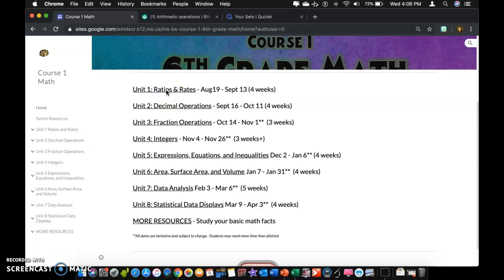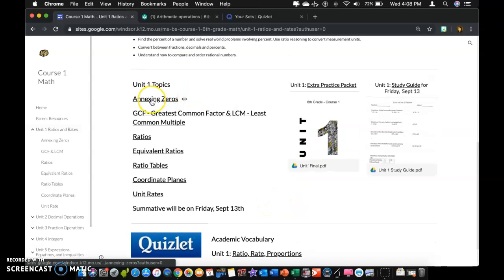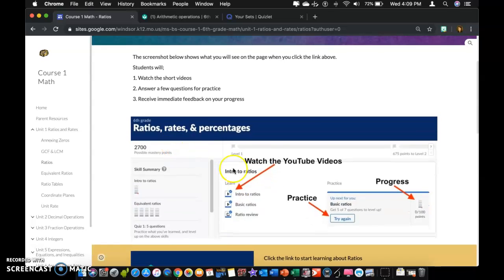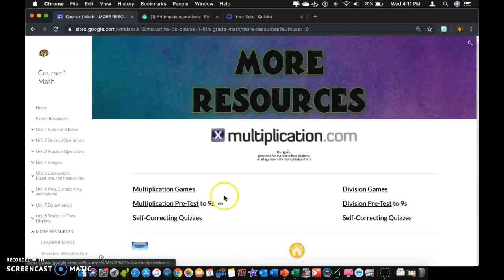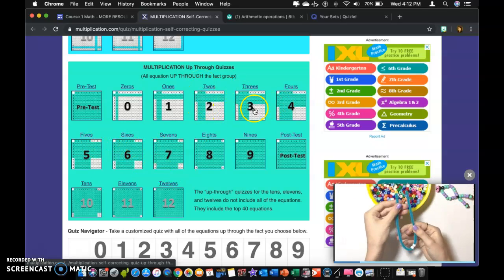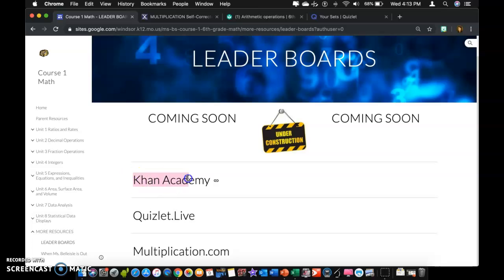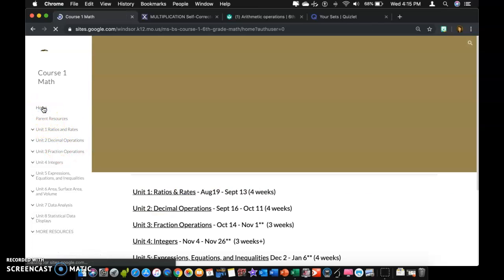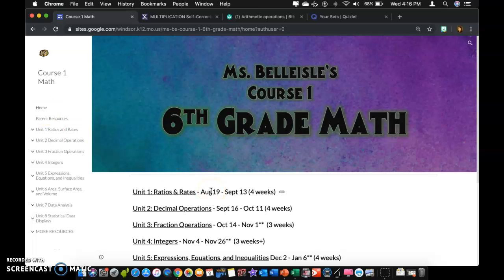How to use our Course 1 Math website